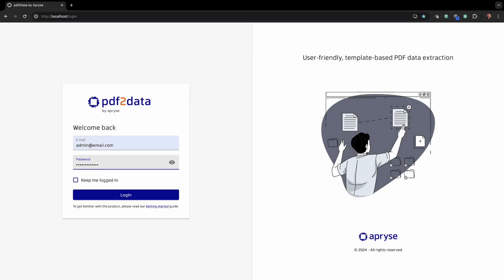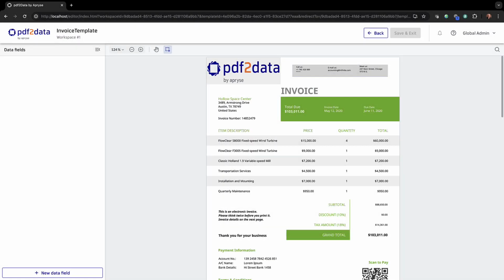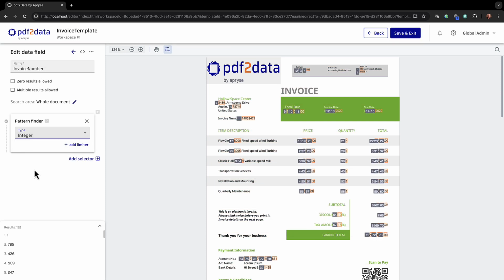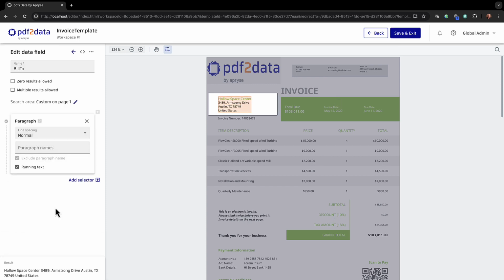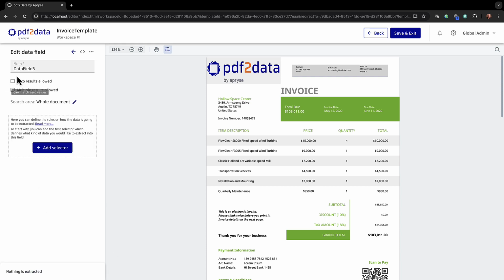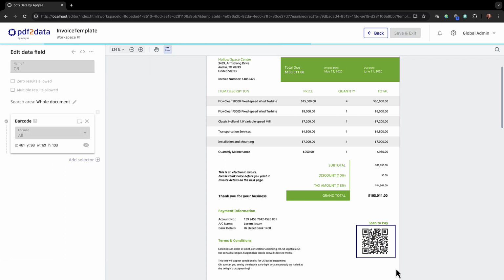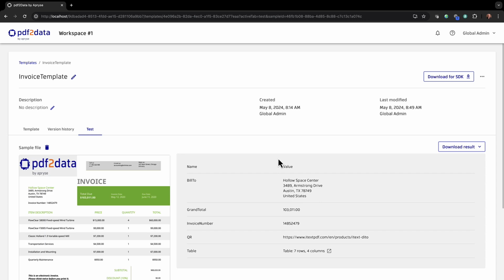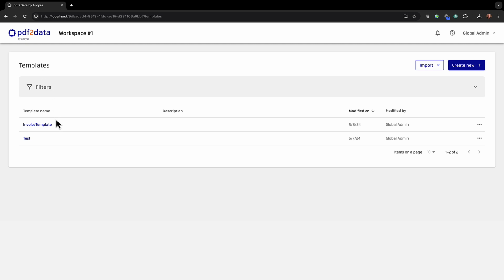An Introduction to pdf2Data 5.0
Discover how pdf2Data by Apryse transforms your PDFs and scanned documents into structured, easily reusable data. Solutions Engineer Al Sterling takes you through an introductory demo of Apryse’s powerful template-based data extraction solution.

Learn how to create extraction templates from reference PDFs, define data fields with configurable data selectors, and manage multiple templates with version tracking. You’ll also see how table recognition works and how selector pipelining allows output from one selector to become input for another, enabling even more powerful content extraction capabilities.

Finally, you’ll see how the structured JSON or XML output from pdf2Data can be downloaded or processed by our SDK using a Java, .NET, or RESTful API.

to learn more about pdf2Data: the powerful and user-friendly data extraction solution by Apryse.